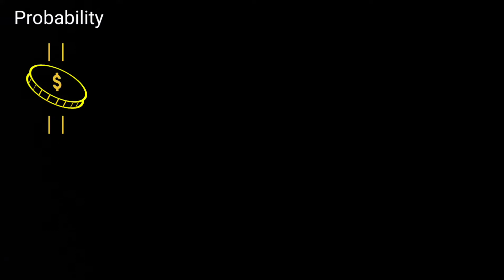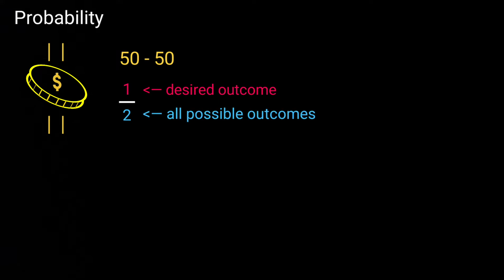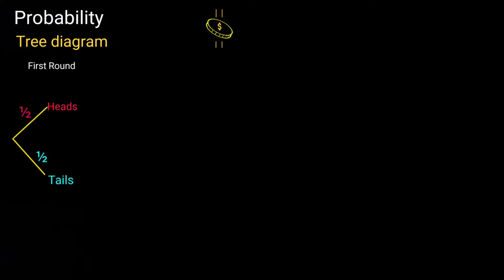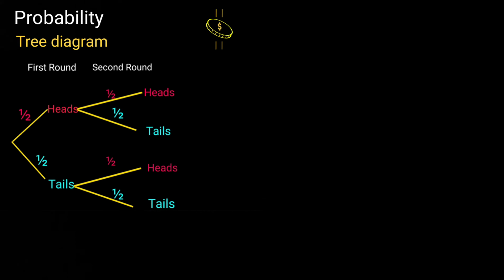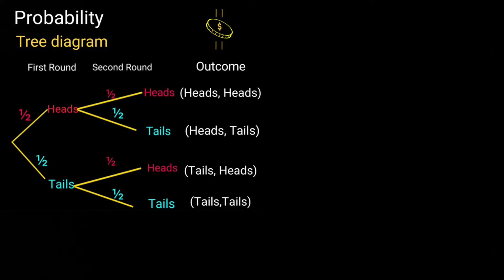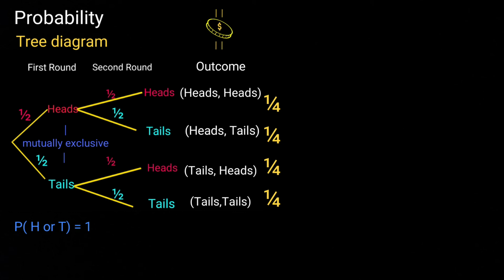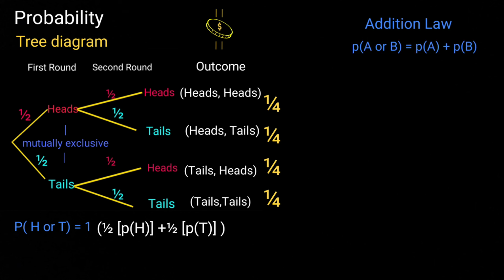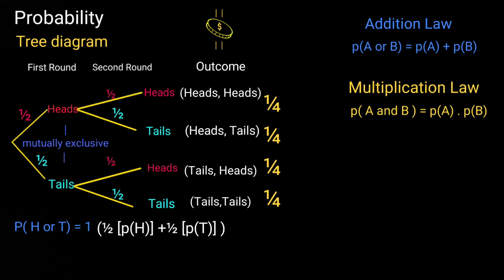Introduction to Probability and Tree Diagram | Unit 10 | Secondary 3 Maths | I Help BC